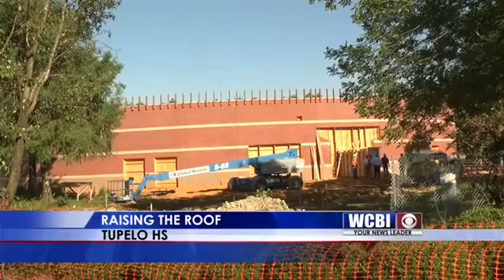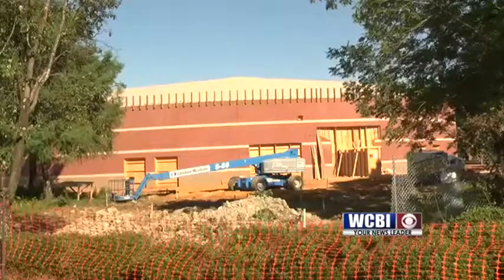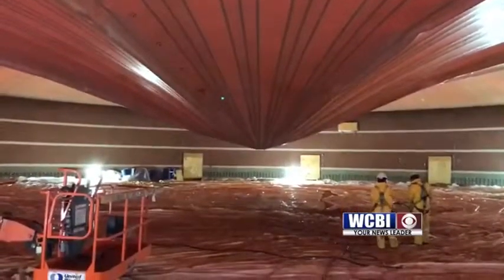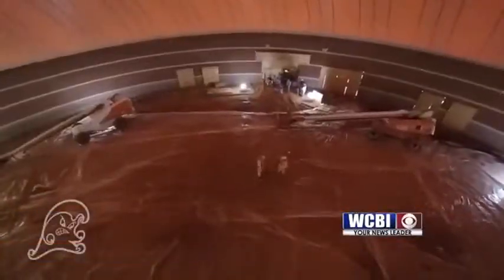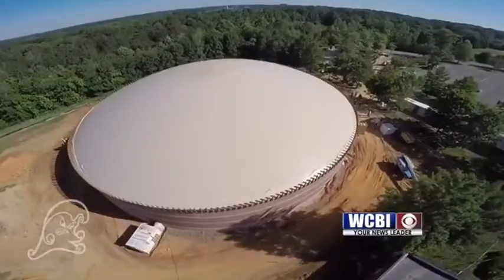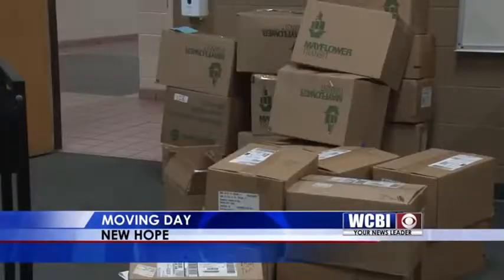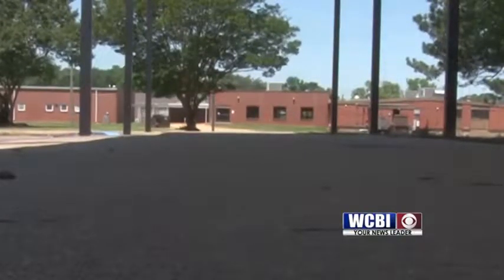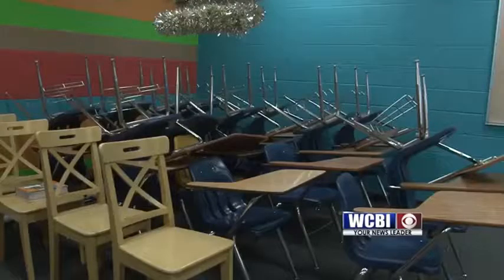Dome Inflate 06/06/2018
For more than six months, crews have been working on what will be the largest gym and safe room in the state at tupelo high school.